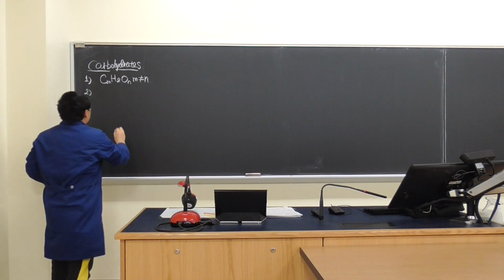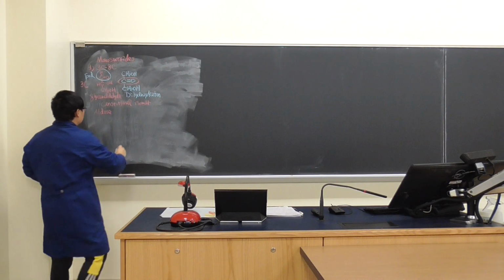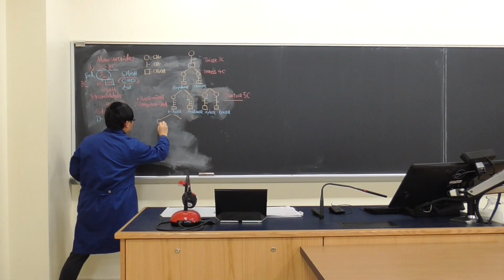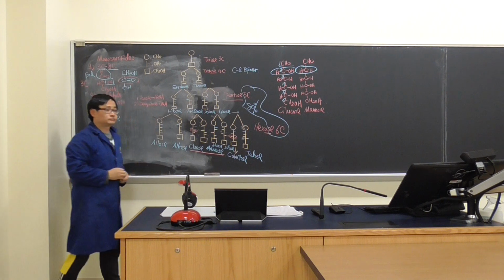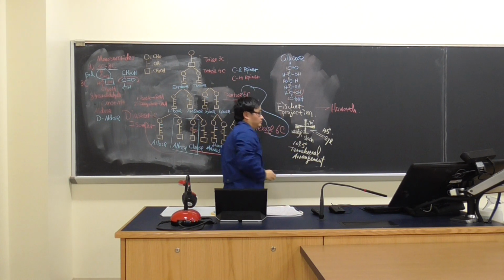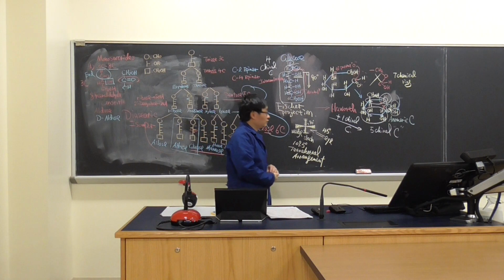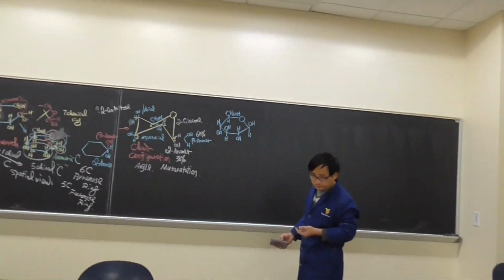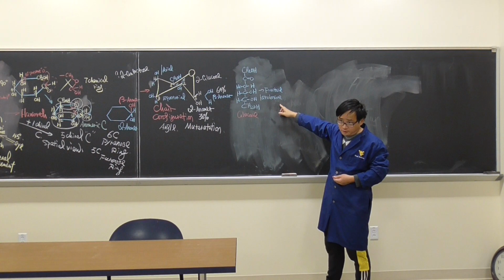Food Chemistry Lecture 12 Introduction of Carbohydrates-1